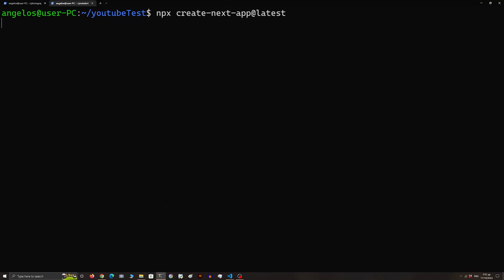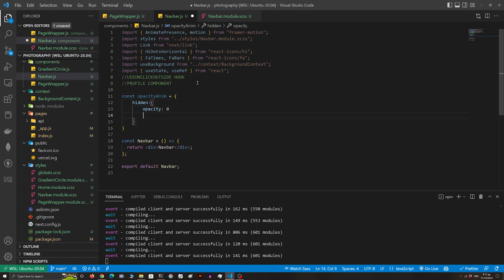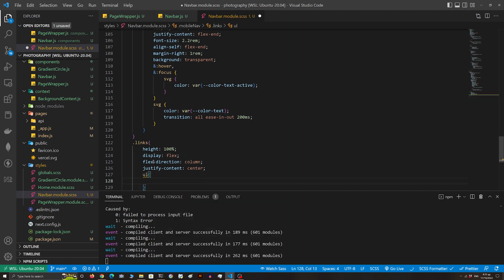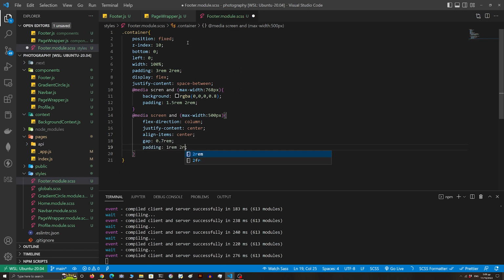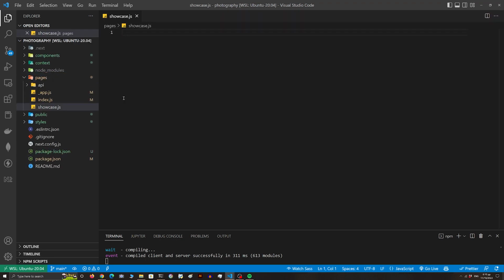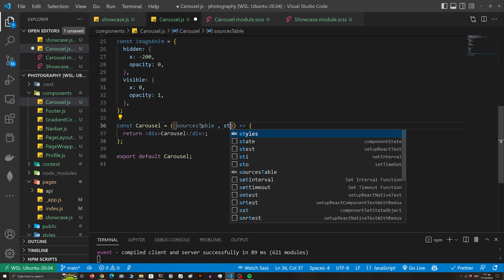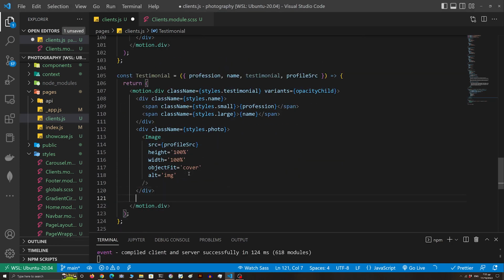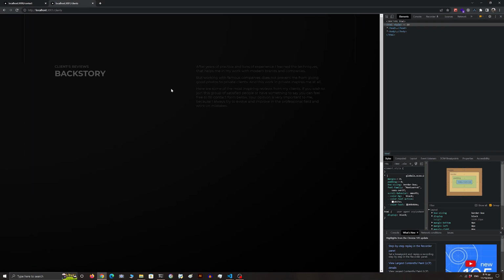Next.js Photography Portofolio | Website (React.js) | Framer Motion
ReactJs Photography Portofolio using Next.js Deployed in Vercel and Sass Modules for styling.
You can easily use a CMS if you want.

Timestamp:
00:00 Demo - Showcase
01:30 Project setup
02:50 Background Circles + Context API
12:25 Response Navbar
36:57 Footer
41:00 Home Page
52:08 Page Layout
01:00:10  Showcase + Carousel Page
01:13:00 Clients (Testimonials) Page
01:10:00 Contact Page (Form)
01:30:29 Final - Showcase

🌮  ReactJs Restaurant Website Landing Page |  Special Cuisines | Grid
(Available both CRA and Next.Js Code)

React Side Navbar Fully Responsive Step By Step (Dashboard Style) Using React Router | Sass ( With Source )